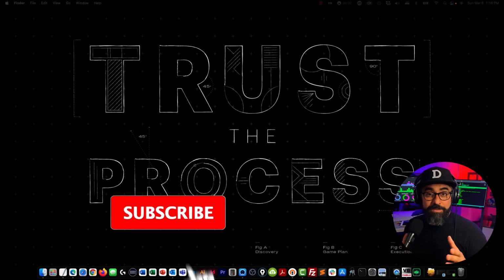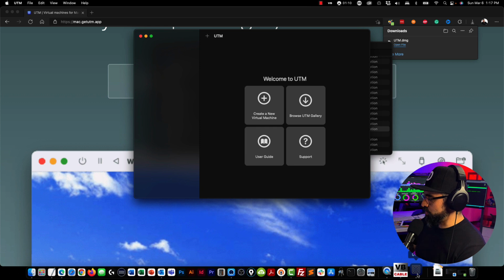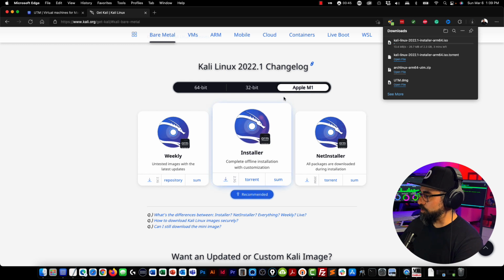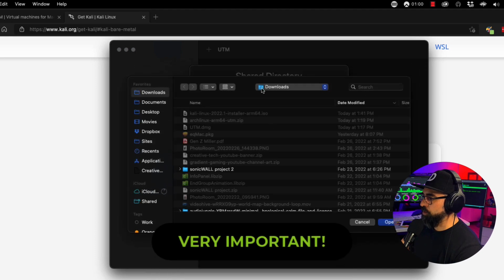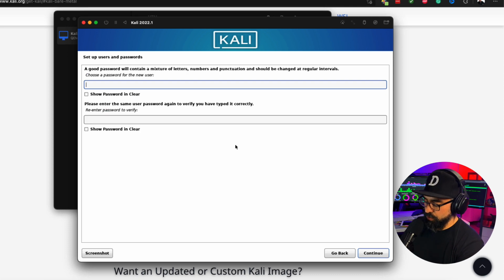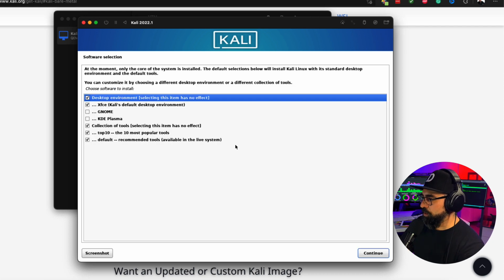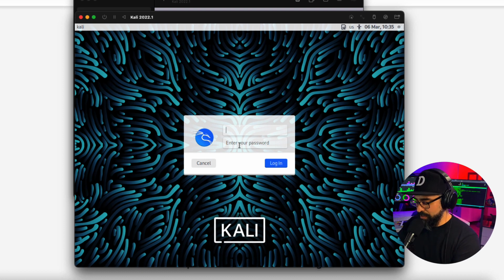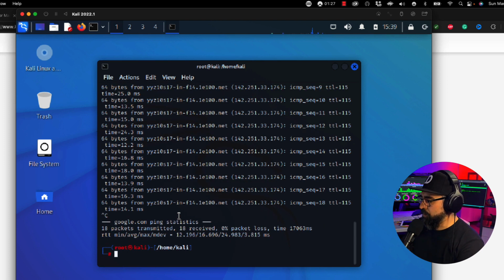Kali Linux install for your Mac M1/M2 Chip FREE? You DON'T need to pay for it!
Easy, Free installation of Kali Linux on Apple macOS M1/M2, M1/M2 PRO, and M1/M2 MAX. This hack takes no time! No need for Parallels or commercial virtualization software either.

 (If you're looking for the blank screen fix, check out the link I added below).
BLACK SCREEN? Possible solutions:

1) You can go by the first option, "Install", and it will work. after configuration (it's like Graphical Install, but you just can't use a mouse), you will be able to run Kali.

2) If you are using Kali 2022.2, use the older version 2022.1. There seems to be a problem with the latest release.

Thank you for all your feedback!

I first install the UTM Virtualization app, and then I install Kali 2022.1 Operating System for Ethical Hackers and Pentesters.

If you are into becoming a penetration testing or cybersecurity expert or you're just a fan of Kali, you know that Kali is a powerful Linux distribution based on Debian OS. You're probably looking for a VM for your amazing MacBook or iMac using the M1/M2 Chipset. You've come to the right place.

Kali Linux is great for doing recon, analysis, penetration testing, and even computer forensics. With all this in hand, Kali is an immensely powerful operating system and requires some of the most powerful and expensive machines, such as the Apple M1/M2 Silicon Chip.

Chapters:

00:00 - Intro
00:38 - Install UTM App
01:41 - Install Kali
06:29 - Run Kali